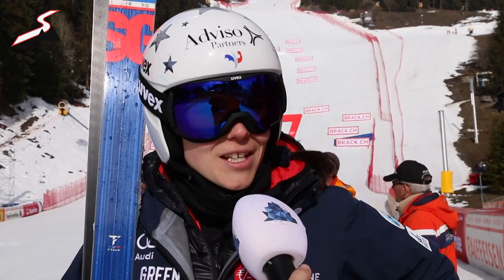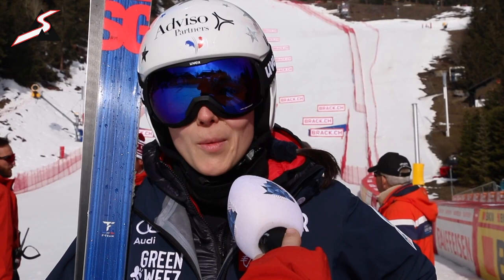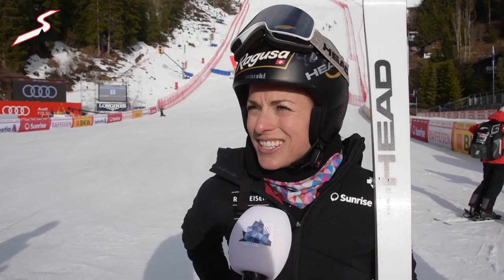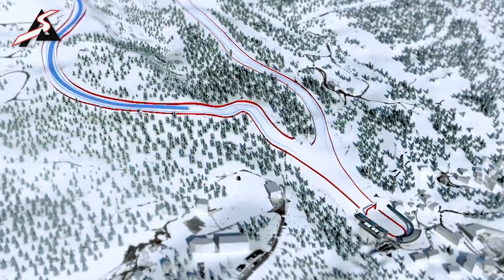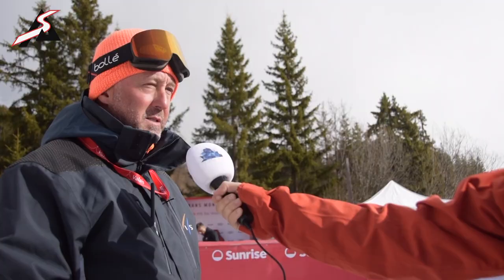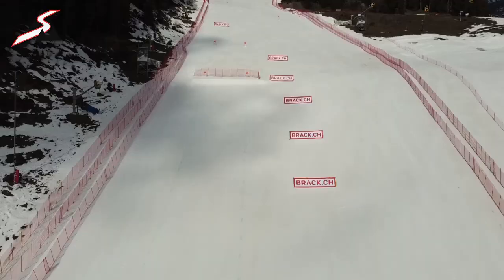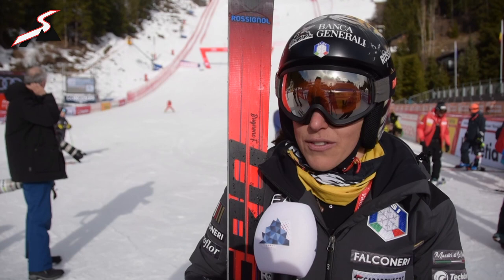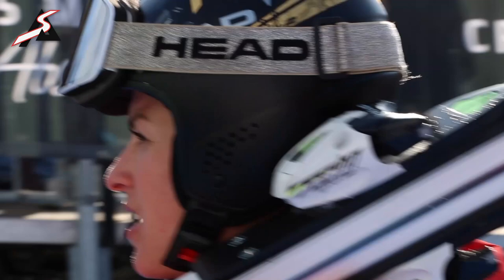La piste du Mont Lachaux décryptée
La piste féminine de Crans-Montana a subi un petit lifting cette année. Le tracé a en effet été modifié, pour encore plus de plaisir et plus de spectacle. Les skieuses apprécient, à l'image de Romane Miradoli, Jasmine Flury, Lara Gut-Behrami et Federica Brignone. Explications avec les intéressées, ainsi qu'Alberto "Fox" Senigagliesi.